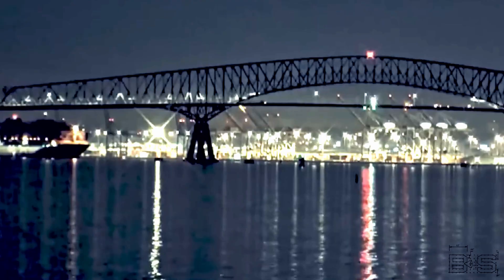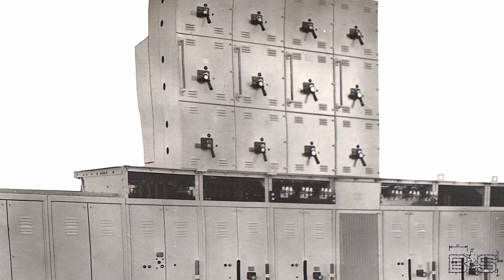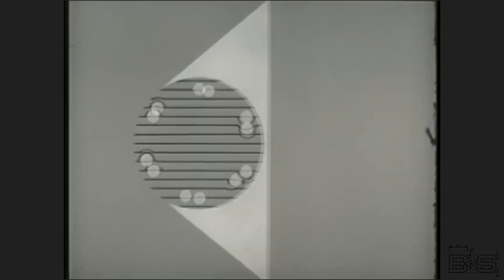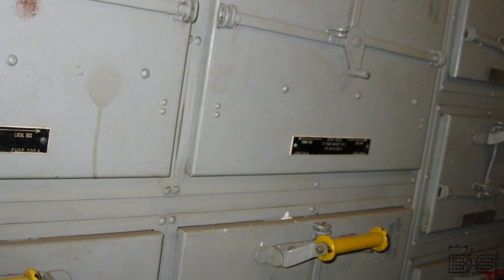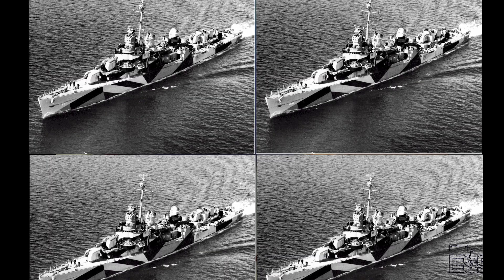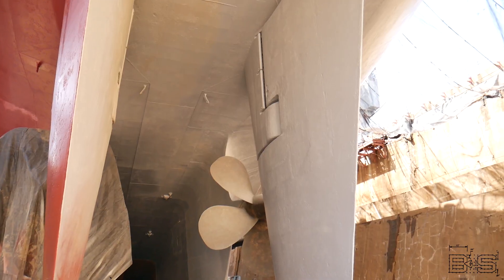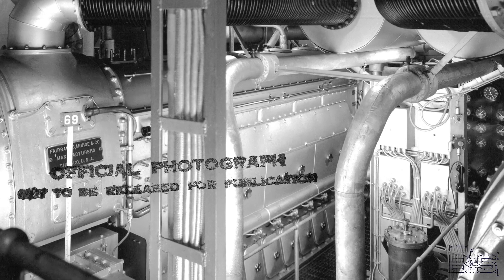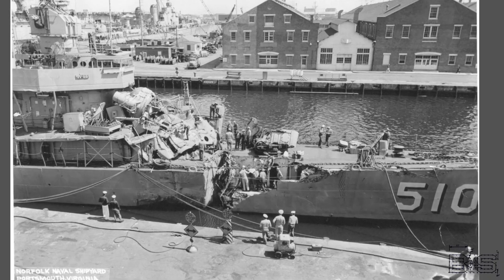Battleship Emergency Switchboards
What happens when a battleship looses power? Moreover how do you cold start a battleship before the boilers are lit? In this episode we see how the power is kept on when the ship is damaged.